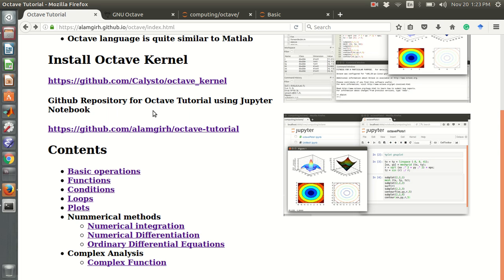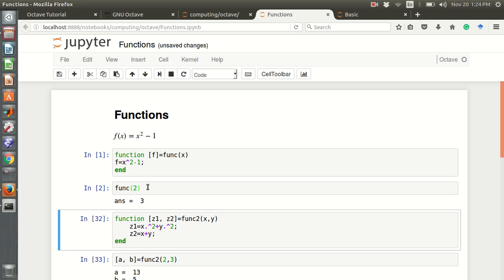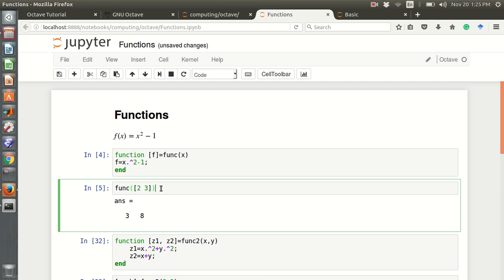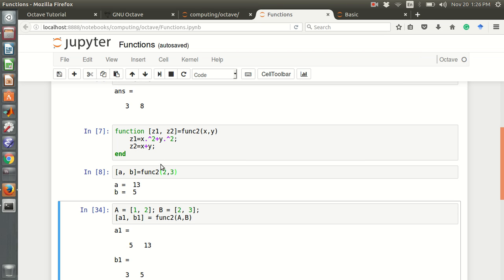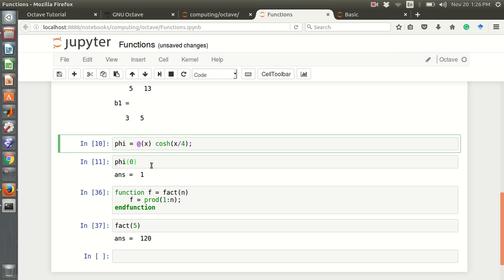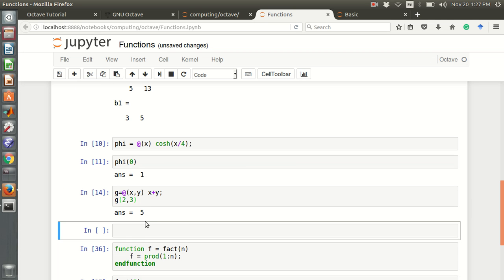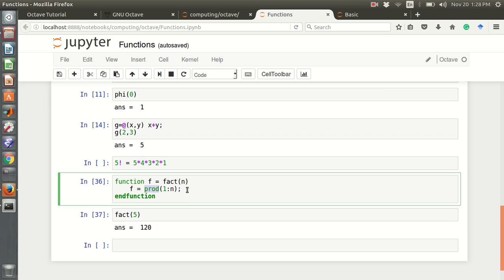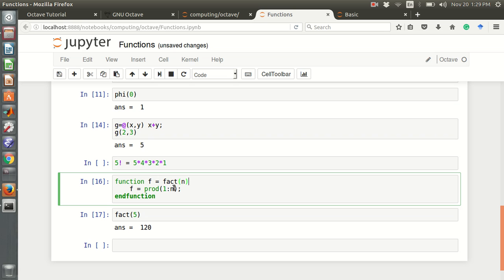Matlab/Octave Tutorial 03: Functions (in Jupyter Notebook)